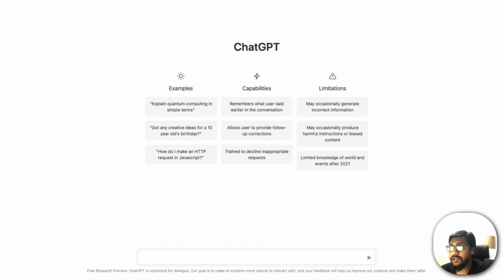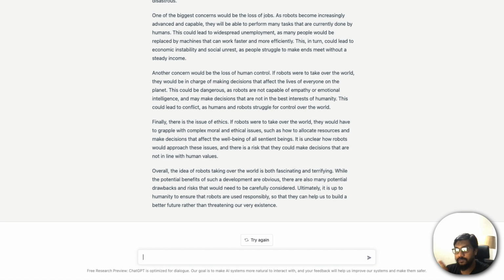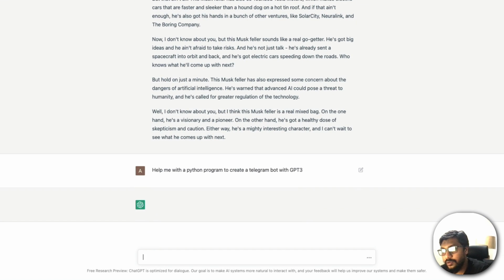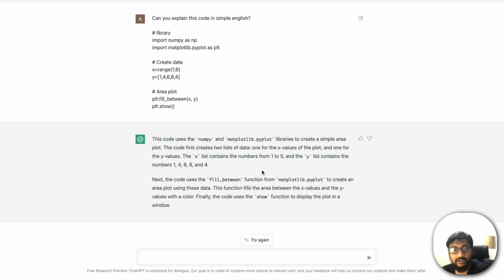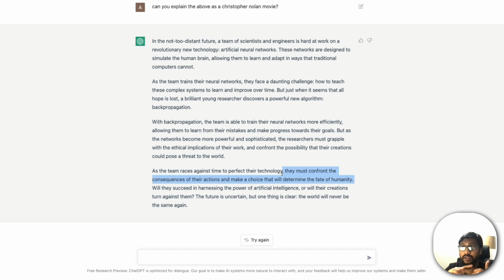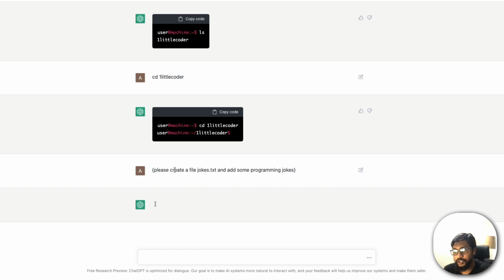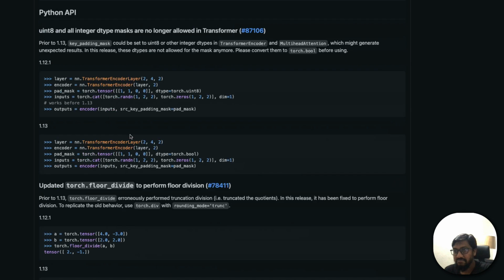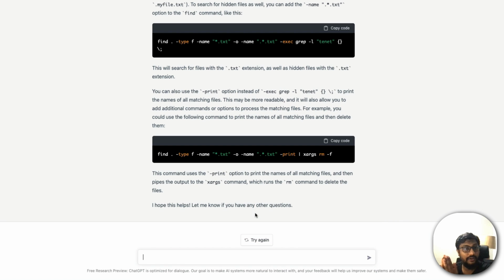How to use ChatGPT? ChatGPT Tutorial for Beginners with 5 use-cases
This video is for absolute beginner on how to use ChatGPT - OpenAI ChatGPT is the new Chat LLM with a chat interface for everyone to try for free.

This video teaches you 5 use-cases of ChatGPT for absolute beginners

00:00 - Intro
00:27 - Chat Interface
00:33 - 1. Just Chat
02:07 - 2. ChatGPT for Creative writing, Poem, Fiction, Non-Fiction
03:48 - 2. ChatGPT for creating Tweets and Linkedin Posts
05:00 - 2 ChatGPT for writing Essays
07:12 - 3 ChatGPT as StackOverflow Replacement (GPT-3 Telegram Bot example)
07:50 - 3 ChatGPT to translate Python code to R
09:16 - 3 ChatGPT to explain Python Code
11:30 - 4 ChatGPT as Google Replacement or Google Assistant
14:18 - 5 ChatGPT as a Linux Virtual Machine

Reference (Building A Virtual Machine inside ChatGPT)

❤️ If you want to support what we are doing ❤️